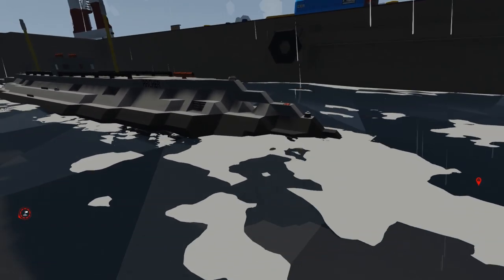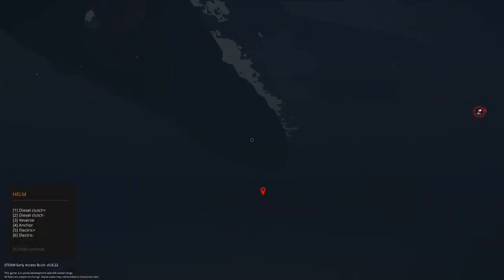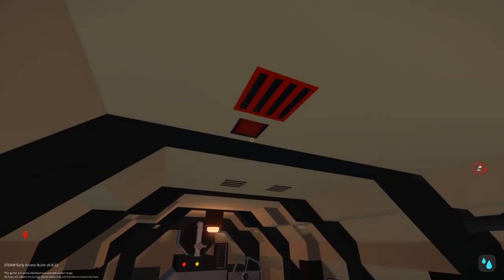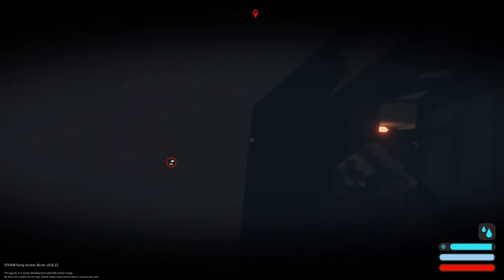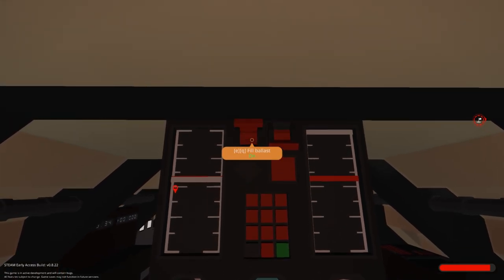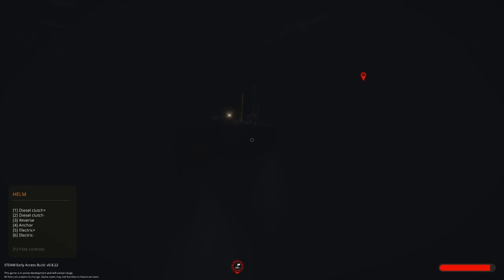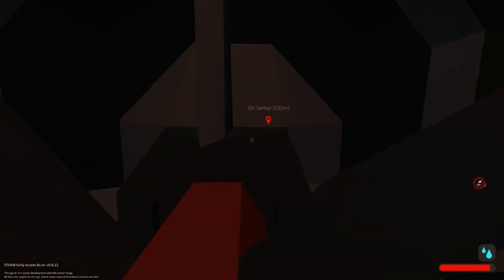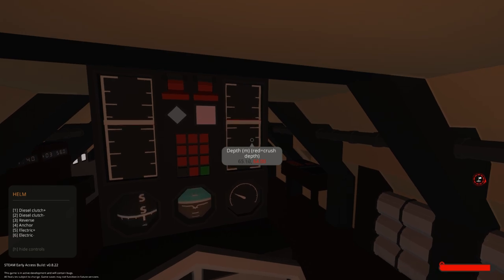Military Submarine That Leaks When You Go Too Deep! - Stormworks Gameplay - Sinking Ship Survival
Today Camodo Gaming returns to the sinking ship survival series in Stormworks Sinking Simulator! I attempt to survive a sinking submarine and it ends in disaster. Stormworks is a Coast Guard Build and Rescue Game.